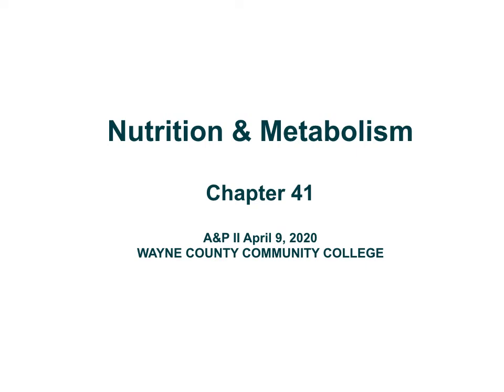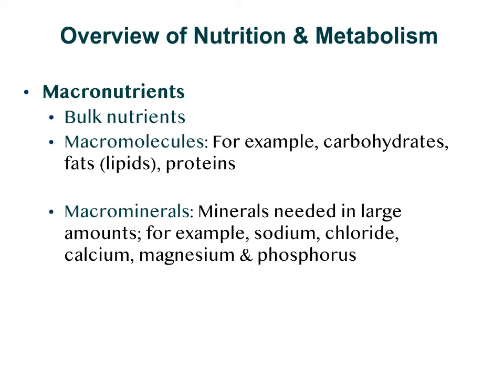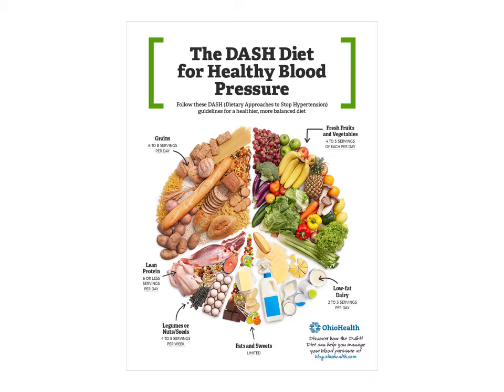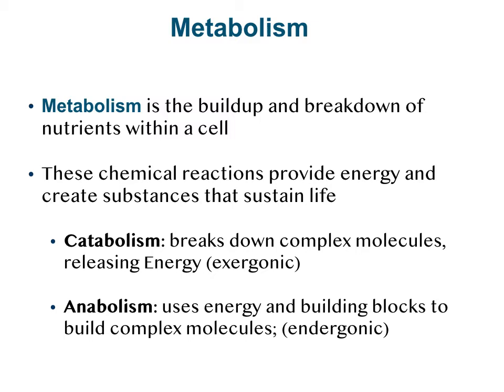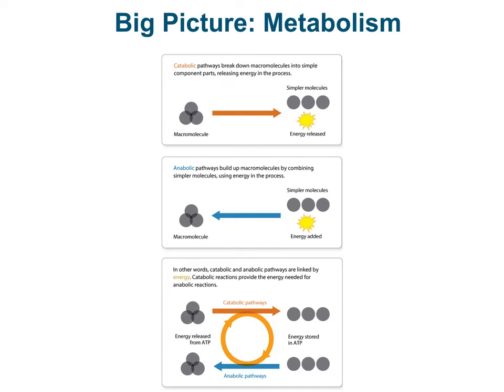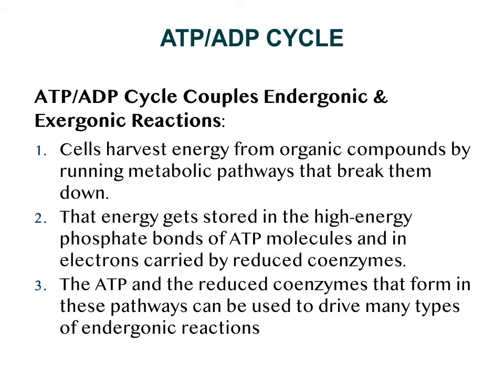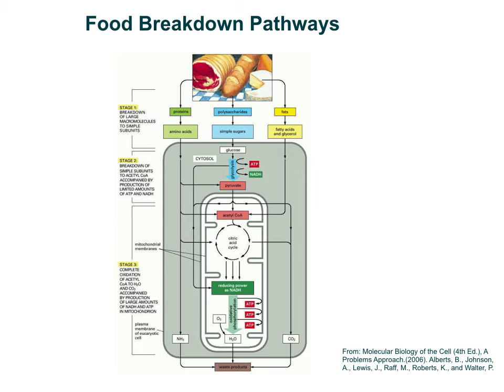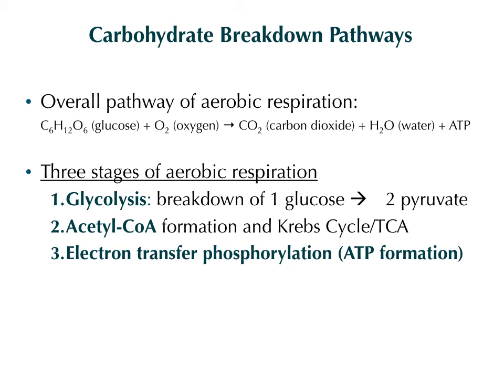Chapter 41 Metatolism & Nutrition (P. 1)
For WCCCD Anatomy students: Metabolism & Nutrition Part 1